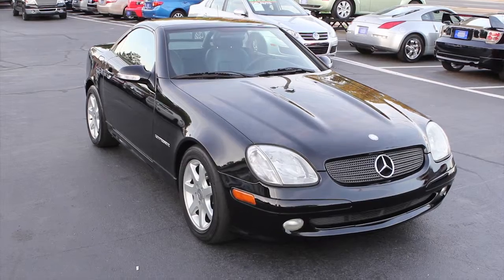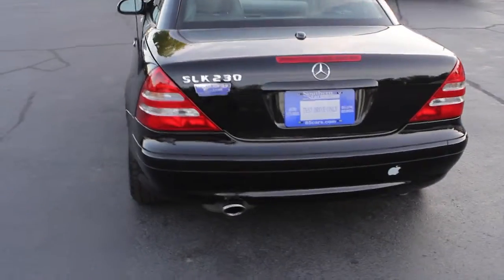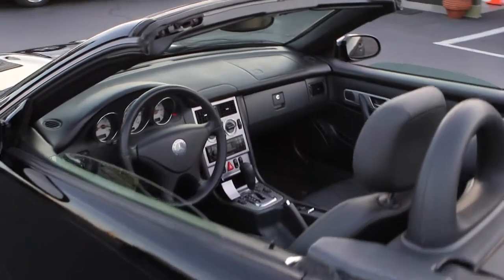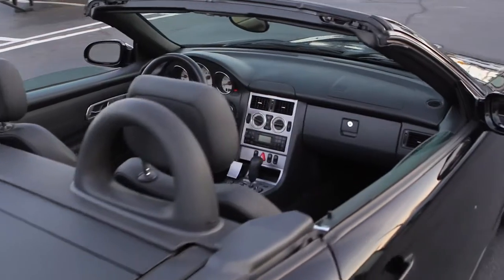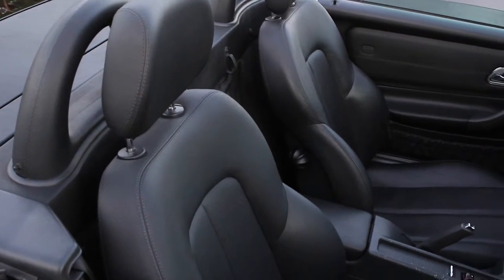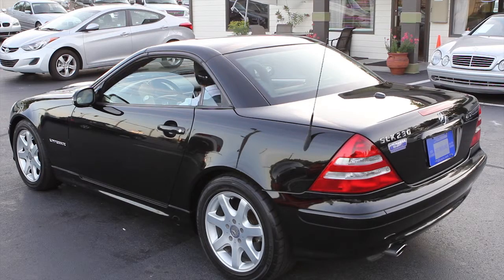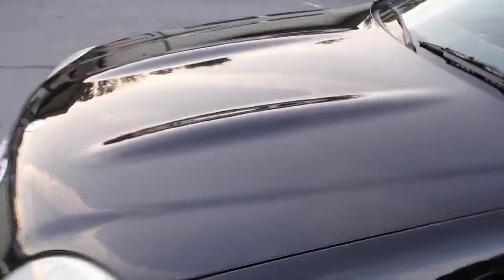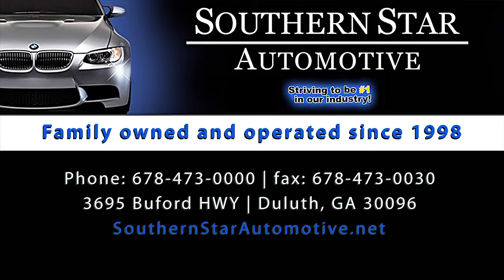2003 MERCEDES-BENZ SLK230 ROADSTER KOMPRESSOR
~one owner~accident free~clean carfax/no accidents~~~nada clean retail is $12,500 due to its good history carfax values this car $1800 over nada retail~~fantastic value on this beautifull roadster. The standard features of the Mercedes-Benz SLK230 Kompressor include 2.3L I-4 192HP engine intercooled supercharger, 4-wheel anti-lock brakes (ABS), side door mounted airbags, airbag occupancy sensor, BabySmart airbag childseat sensor, air conditioning, 16" alloy wheels, cruise control, ABS and driveline traction control, stability control, and power mirrors.